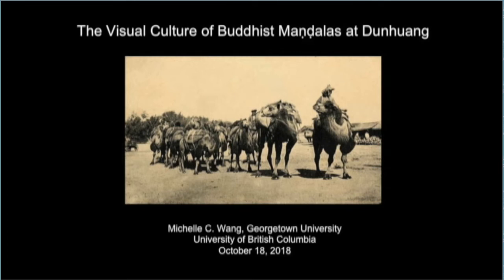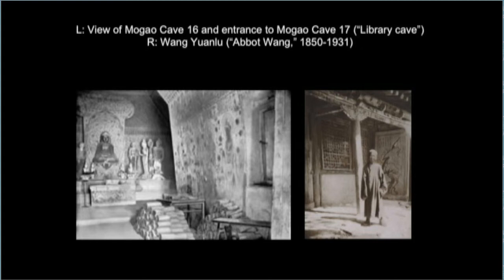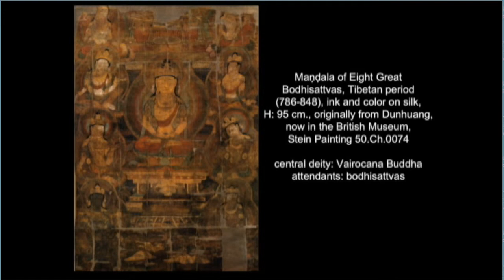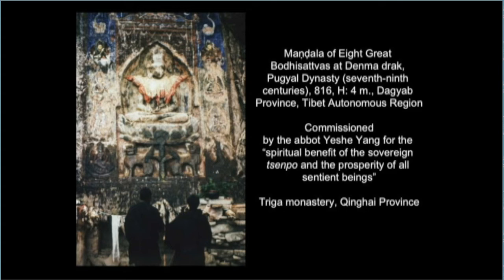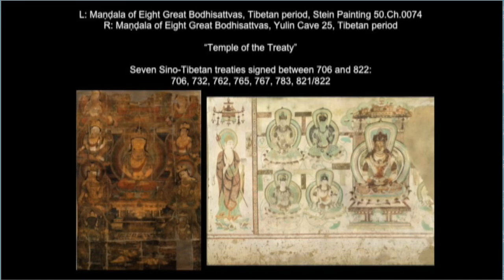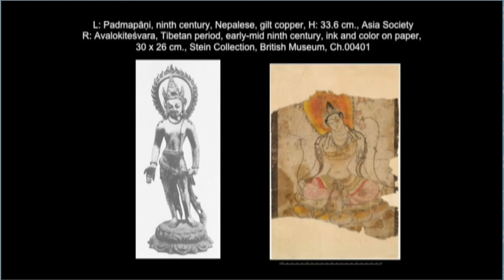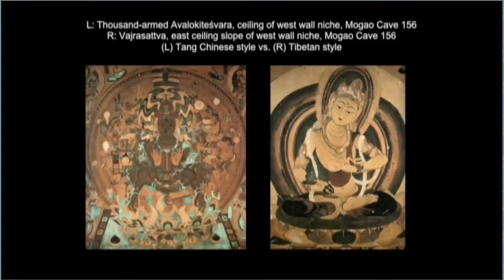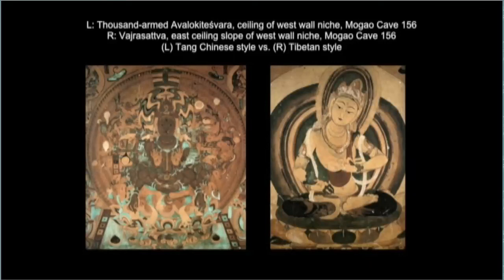Michelle C. Wang Guest Lecture October 18, 2018 at UBC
Professor Michelle C. Wang presents "The Visual Culture of Buddhist Maṇḍalas at Dunhuang" guest lecture at UBC on October 18, 2018. For more information about the lecture, please